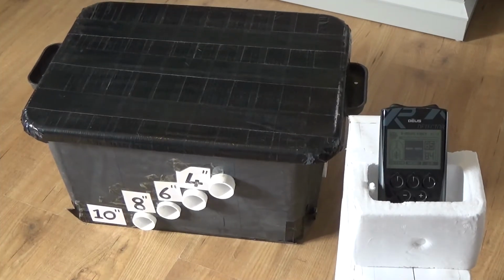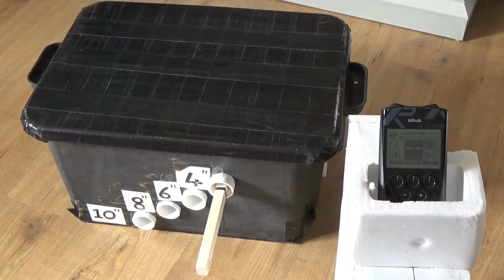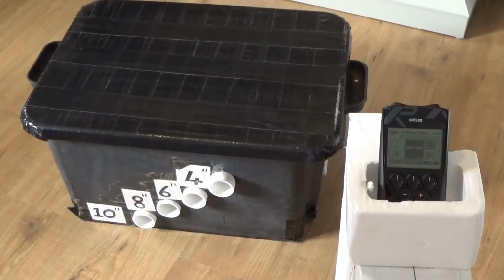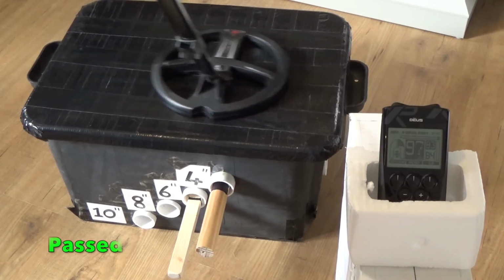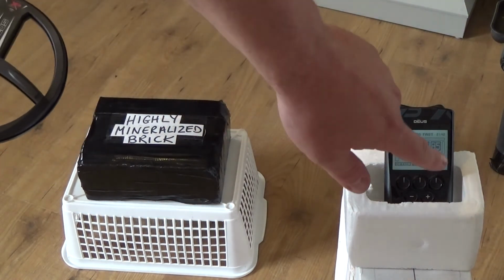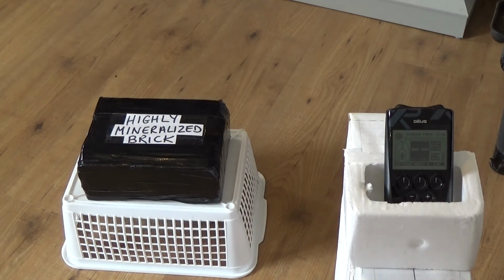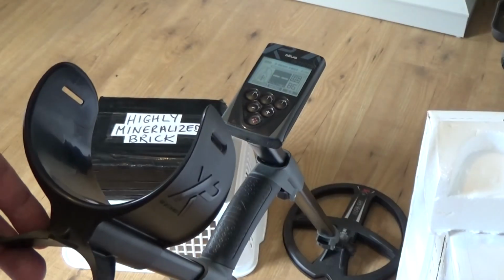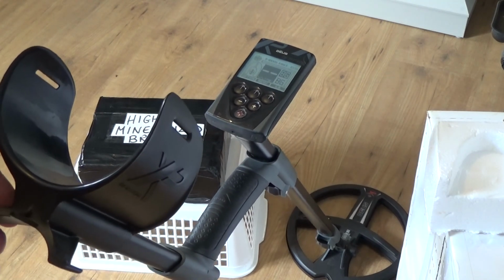XP Deus ( Test Series 1- Basic Round 1)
Multi Machine Test Series Videos

Over the coming months I will be putting many machines through their paces starting from basic to hard tests. Each machine will have to go through identical tests in fair unbiased tasks.

The 1st basic round consists of 10 tasks, I feel many machines will breeze this and some of the lower end models will score between 3-6 and the higher end models will hit 10/10 what they are already doing in the videos placed up so far below.

Just doing minor adjustments on some models just to past these first tasks and will be pushing the lower end models as far possible without settings being used that would make the machines unstable in the field.
Machines in this round need a two way signal to score a full point in each task and not be to hesitant.

Coil size and price are very important and have to be taken in to account and remember these are just tests and results will vary around the worlds soil and situations.

With settings I will use any to pass this 1st basic round providing they are usable in the field as said.
Machines VDI numbers may alter in different locations and tests so long as the audio is correct that counts here in this first round.

If the audio don't hit right and the numbers are to low indicating saying iron then that will be a fail. Long as the audio is correct over ferrous and non-ferrous it will pass even if displaying no or low or high VDI numbers.

As the rounds progress I will introduce hints and tips that might help you out in the field.

Will update this post with each machine video posted below hopefully a couple a week.

Should be fun and be interesting to see how machines deal with different scenarios.

[5] Pirate Black Devil 2 Pro ( 1st Series - Basic Round 1 )